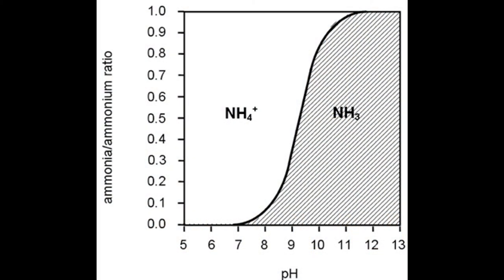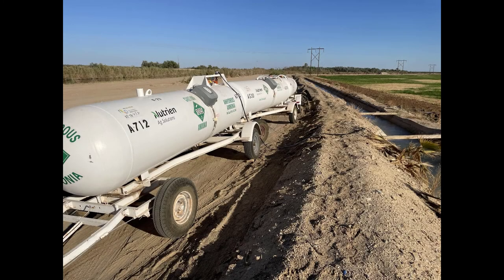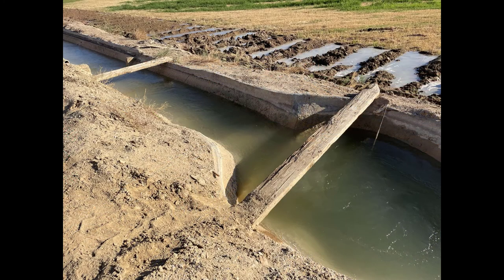Fertigation Series 9: Volatilization of Ammonia from Irrigation Water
A demonstration of how injecting ammonia gas or anhydrous ammonia into high pH irrigation water in the western US is not a good idea.  Some ideas to reduce the amount of ammonia volatized are discussed.

Our Fertigation Book, with more detail, is available for FREE

See Chapter 8 in the book.